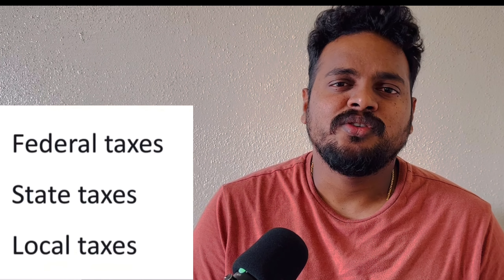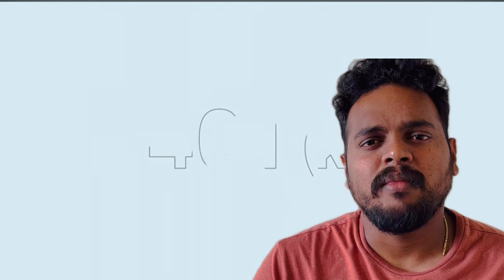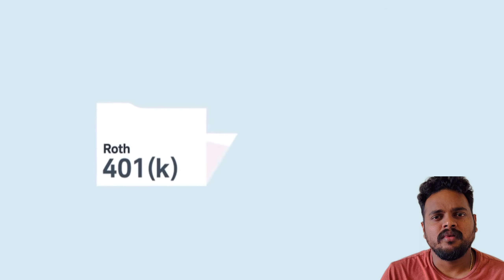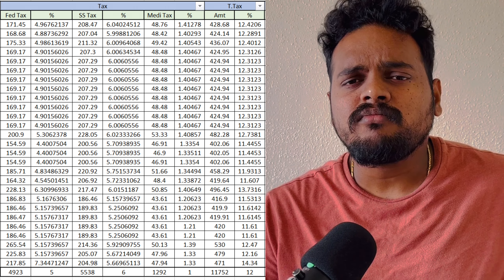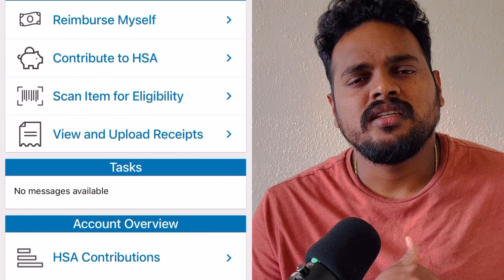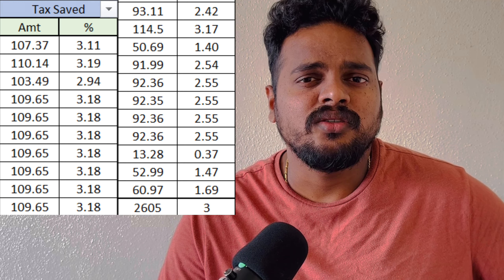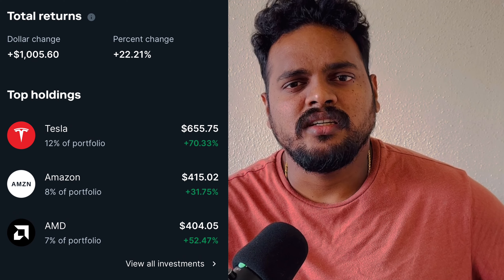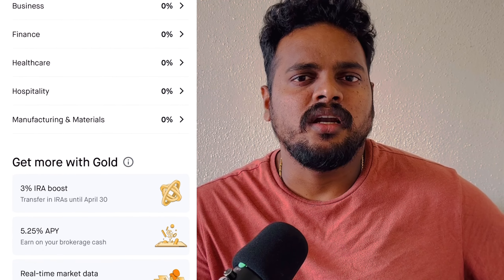How to save Tax in USA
Robinhood

Sign up for Robinhood with my link and we'll both pick our own gift stock 🎁

Discover

Get your @Discover Card from my link and we'll each get a $100 statement credit when you make a purchase in the first 3 months.

Card Benefits:
- Many Indian professionals in the US face rejection or receive meager credit limits from other banks, whereas Zolve provides generous credit limits of up to $10,000.
- Apply for a US credit card using documents like Passport and PAN, even before arriving in the US, enabling individuals to establish their US credit history from Day 1.
- Thousands of employees from renowned companies such as Amazon, Google, Microsoft, Uber, and Cognizant utilize Zolve's US credit card.
- Enjoy up to 5% cashback on transactions.
- Additional perks with the Zolve card, include complimentary car rental insurance, and rewards with Instacart and Lyft.
- No security deposit is required.